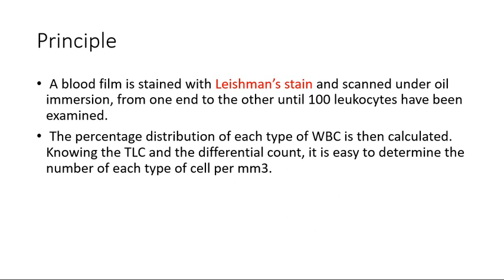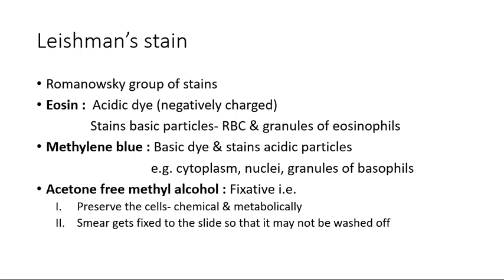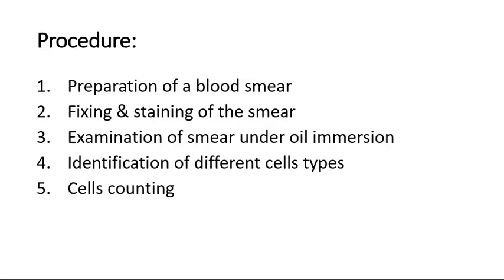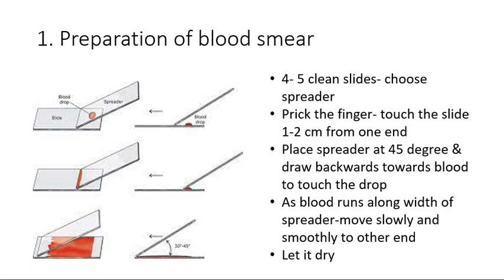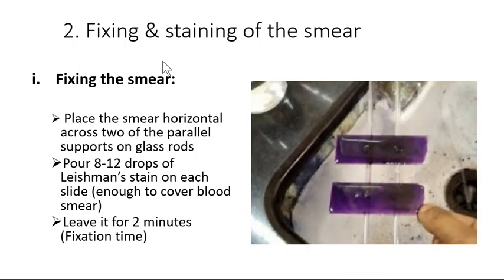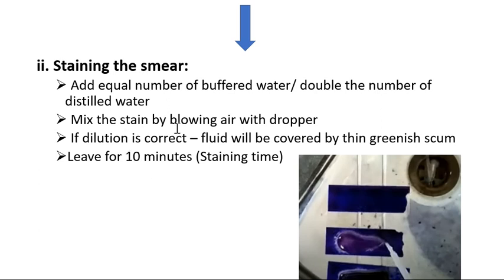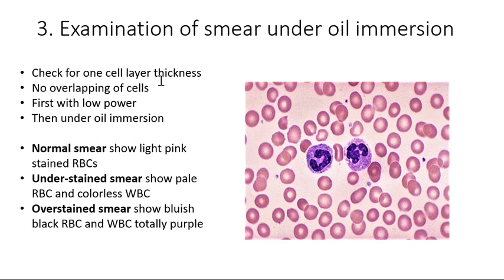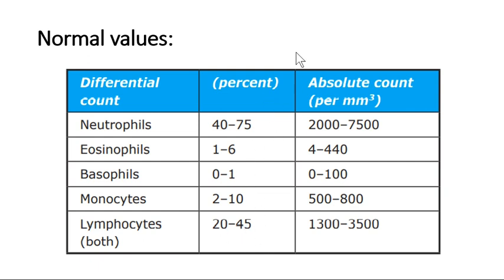Blood smear & Leishman's staining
DLC complete Procedure- blood smear and staining with viva questions